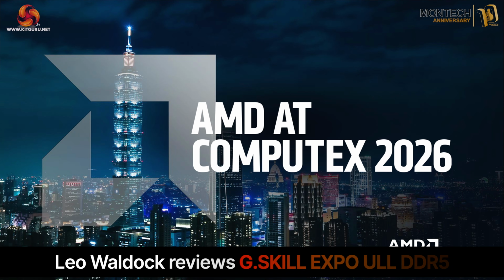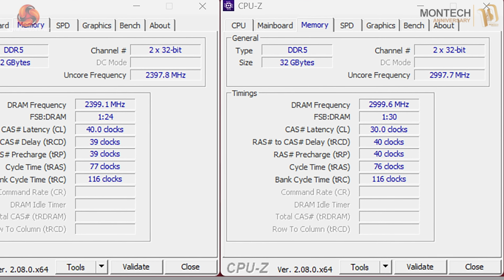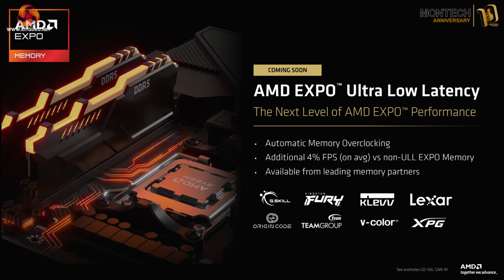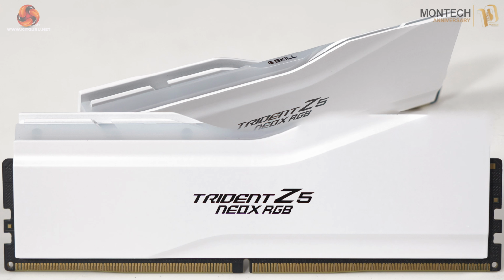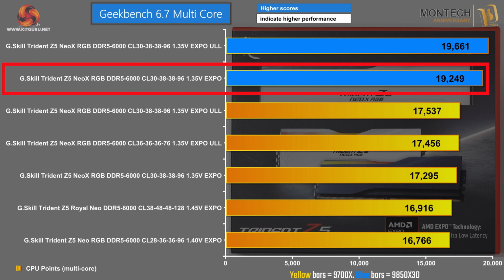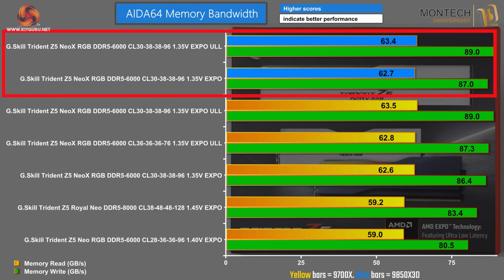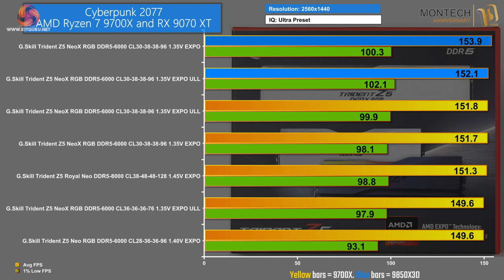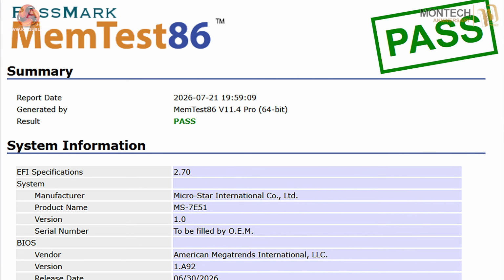AMD EXPO ULL Tested: Does Ultra Low Latency Matter?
G.Skill has sent us two kits of their new Trident Z5 NeoX RGB DDR5 memory that features AMD EXPO Ultra Low Latency technology. The claim is that we will see 4% improvement in performance with absolutely no work required. Naturally those were claims we simply had to check...

00:00 Intro
00:50 Setting the scene for EXPO
04:47 So what’s EXPO ULL?
06:58 Testing ULL…
09:04 Benchmark data
13:08 Gaming results
15:32 Pricing discussion
16:27 Closing thoughts